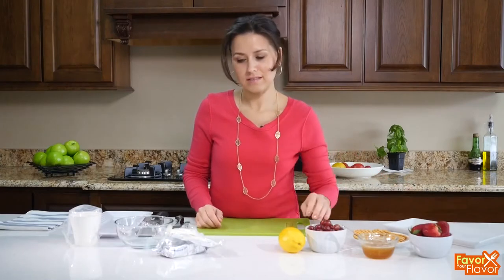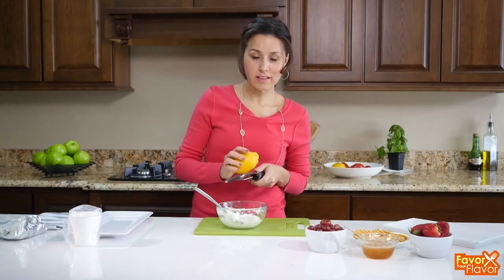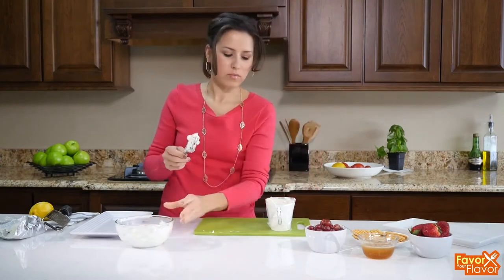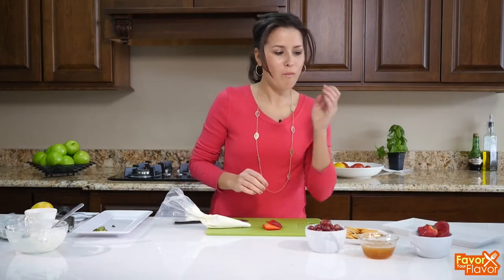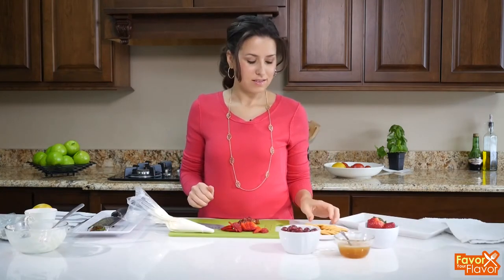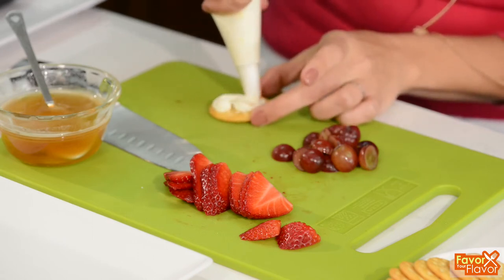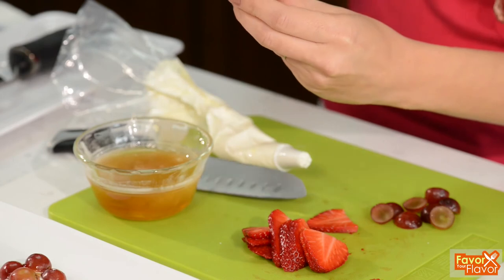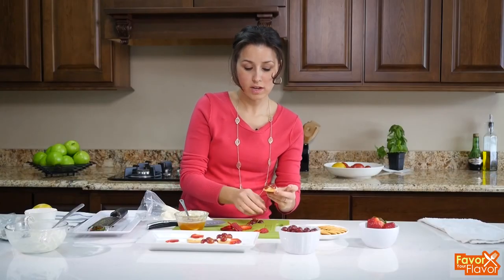Cheese and Fruit Hors d’oeuvres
How to make delicious Cheese and Fruit Hors d’oeuvres.

For a printable recipe and more information click the link bellow